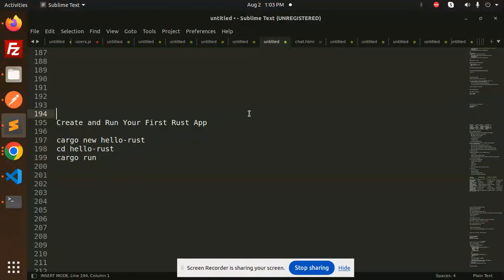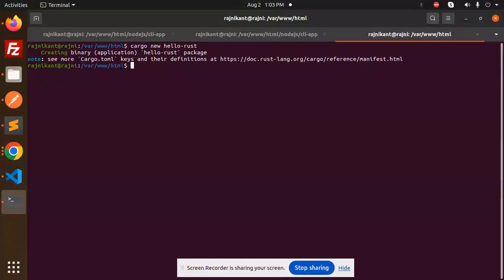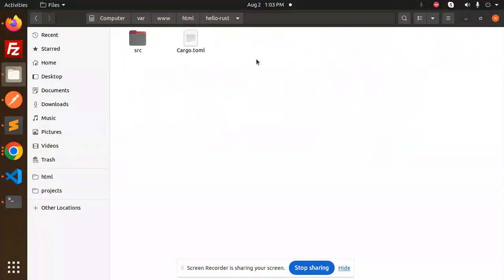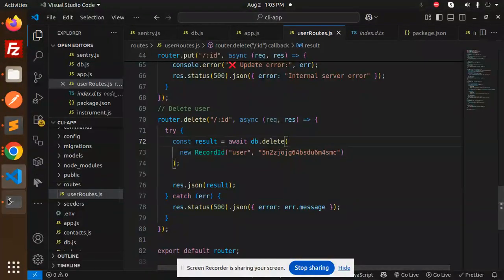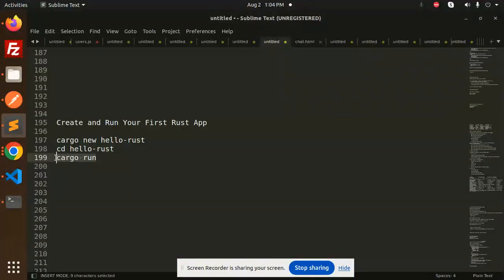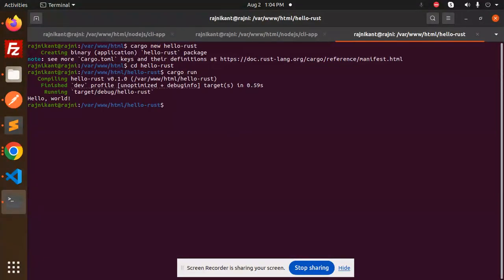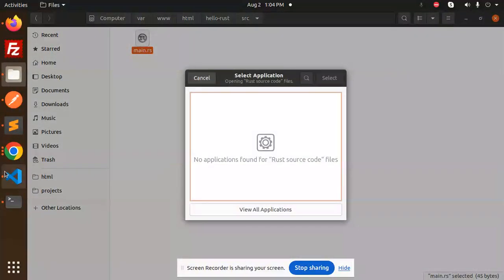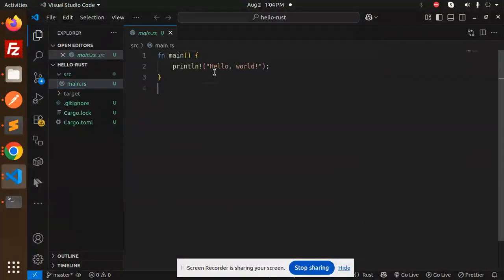🦀 Create & Run Your First Rust App in Minutes! 🚀 | Beginner Rust Tutorial 💡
Just installed Rust? 🛠️ Let’s build your first Rust app together — step by step! 🎯

In this beginner-friendly tutorial, you’ll learn how to:

    📁 Set up your first Rust project using cargo

    💡 Understand the Rust file structure

    🖥️ Write your first main.rs code

    ⚙️ Compile & run your app from terminal

    ✅ Troubleshoot common beginner errors
🦀 Rust Hello World: Build Your First App in 5 Minutes! 💻

🚀 Start Coding in Rust Today! Your First App Tutorial 🔥

💡 Rust for Beginners: Write & Run Your First Program!

📦 Cargo + Rust: Your First App from Scratch 🛠️

🖥️ Learn Rust by Building Your First CLI App in Minutes!

✨ Rust Programming Crash Course: First Project Tutorial

🦀 Build, Compile, Run: Rust Beginner’s First Project Guide 🚀

✅ Create Your First Rust App the Right Way!

🧠 Rust from Zero: Your First Program Explained Simply

👨‍💻 Rust Setup + First App in Under 10 Minutes!

🚨 Don’t Skip This! Your First Rust Program Explained

🔥 Rust Programming Made Easy: Hello World & Beyond
Perfect for new Rustaceans who want a hands-on start in Rust programming. Let’s get that first "Hello, world!" on screen! 😄

📦 Prerequisite: Rust installed using rustup

Nest